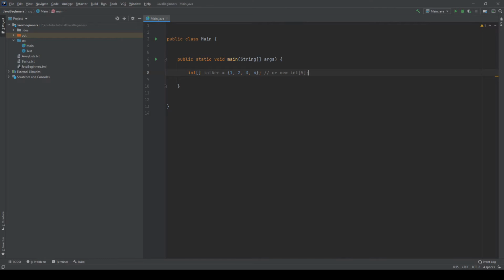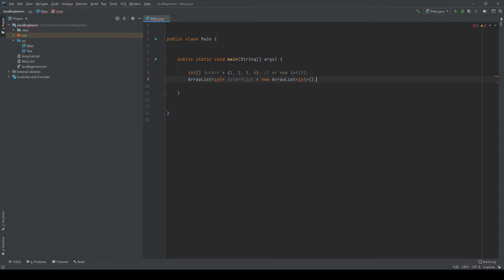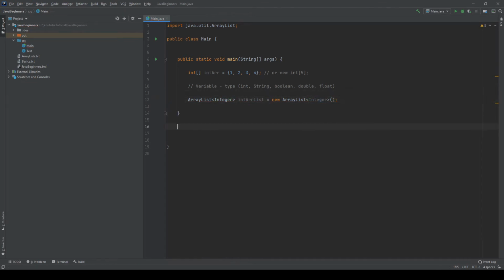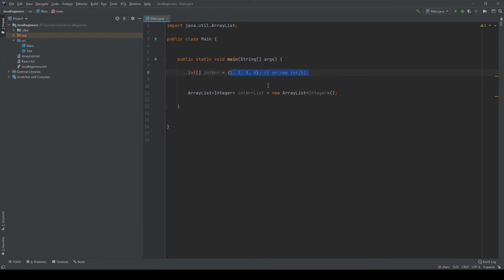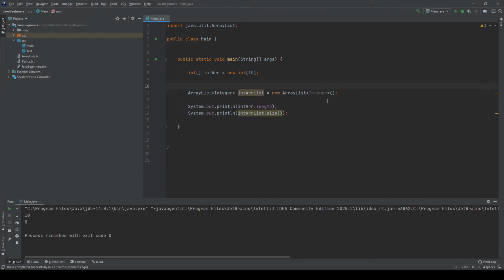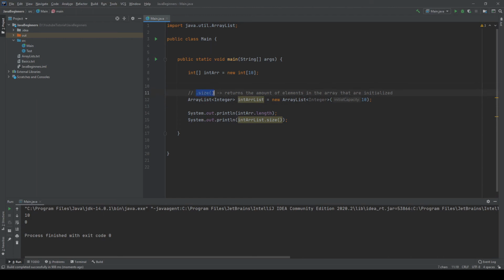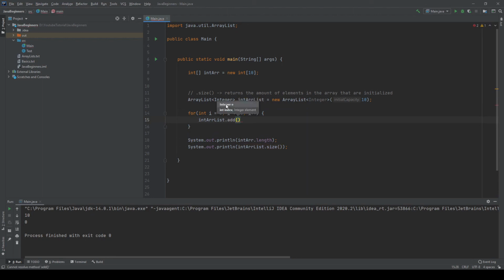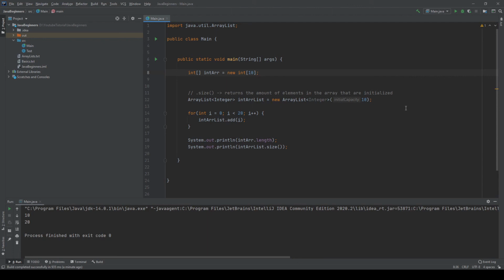ArrayLists Explained | Java #3